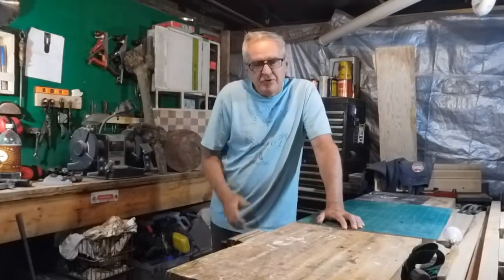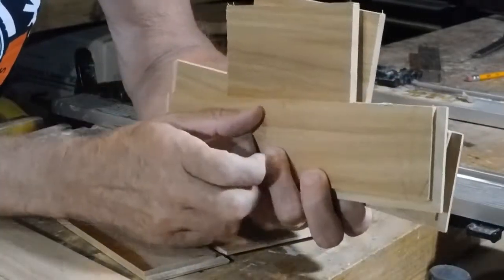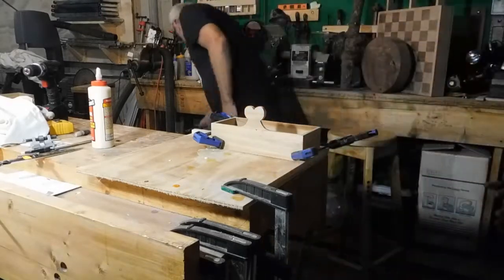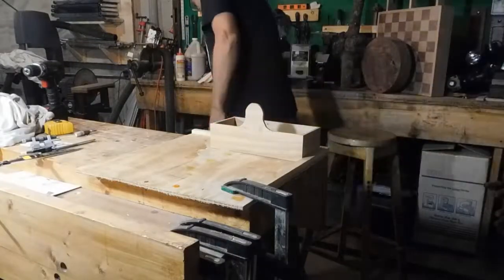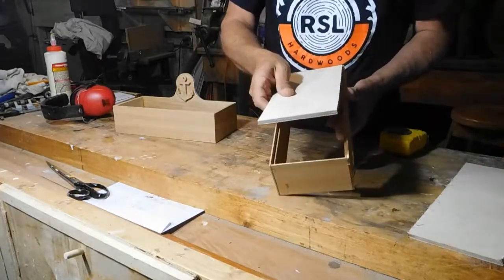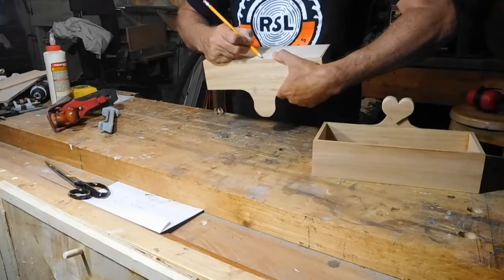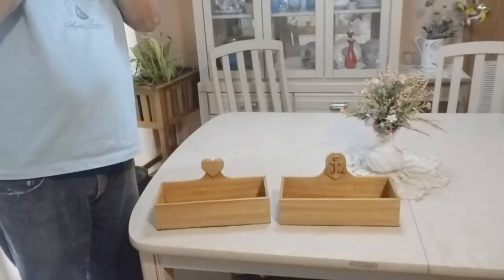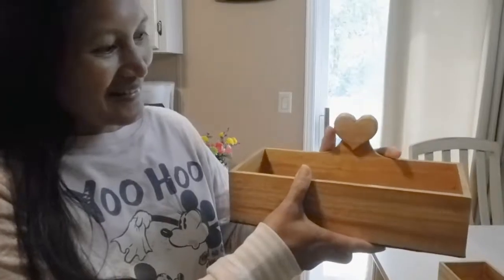Easy Woodworking Project to Make and Sell Part 2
Here is an easy woodworking project to make. It is made from some scrap mahogany. It can be used as a letter holder, key tray or just a place to throw stuff.

Made with a Shopsmith Mark V model 510